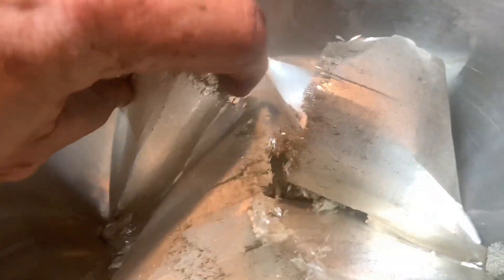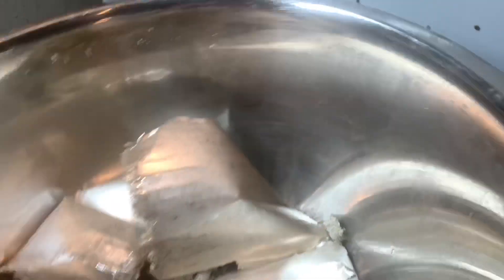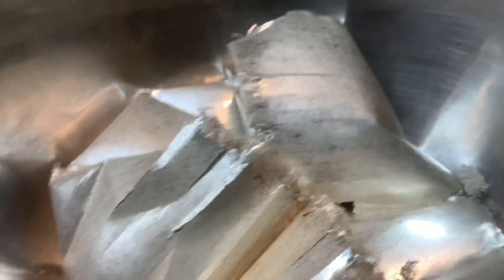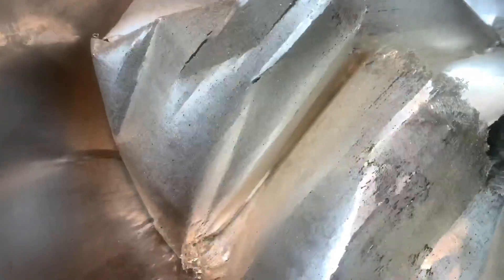What the Silver Sheet? SOS Help!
The silver cell has left me pondering the age old question? What the silver sheet is that?